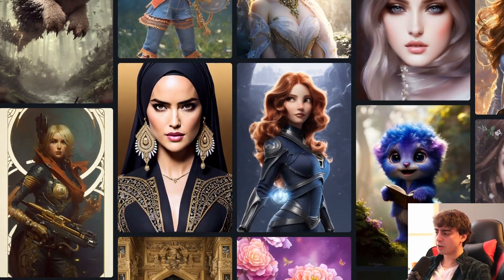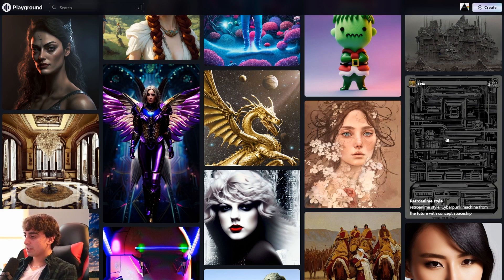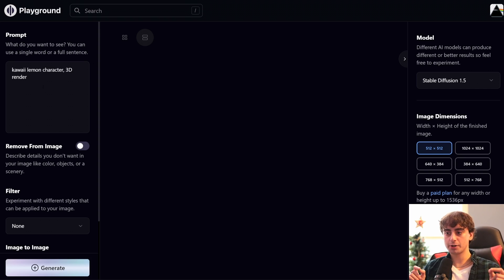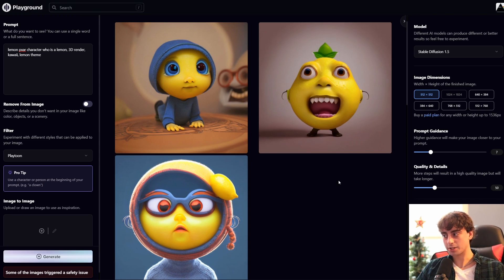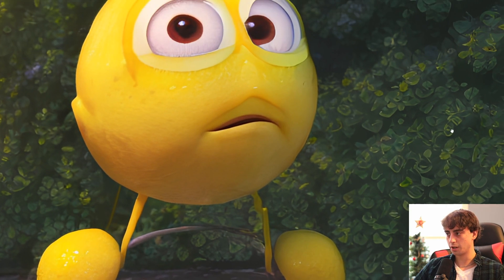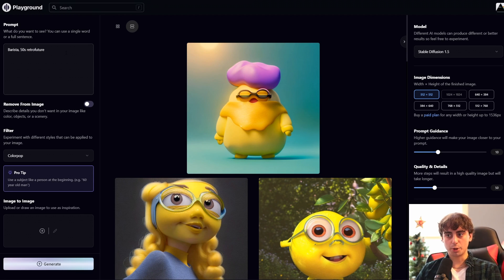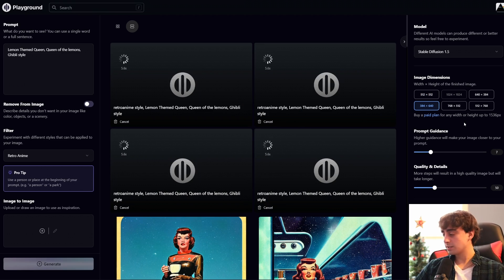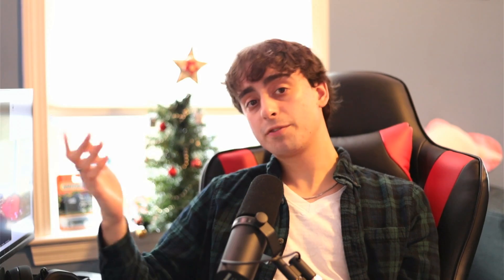Are AI Art Filters Better than Midjourney V4?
Playground AI is a free online AI-powered image creator. It allows users to quickly and easily create amazing visuals, from logos and posters to videos, presentations and more. It just released a new filters feature which makes it almost as good as Midjourney V4, the latest version of Midjourney's AI art generator. With Playground AI, users can quickly and easily create stunning visuals that look as good as or even better than those created with Midjourney V4.